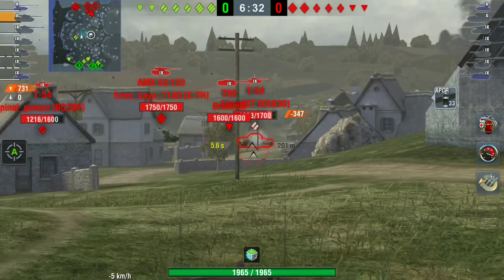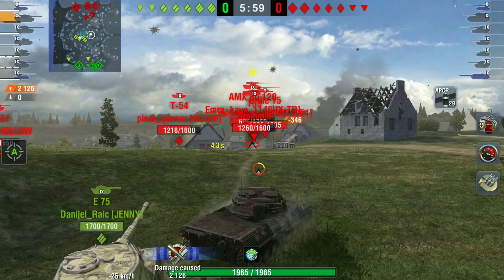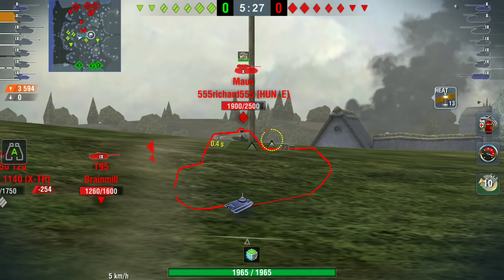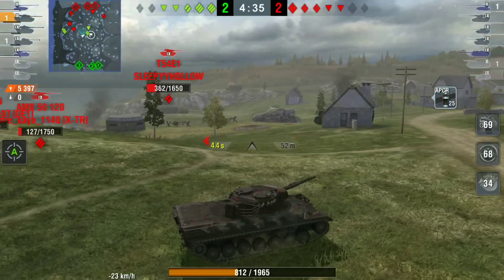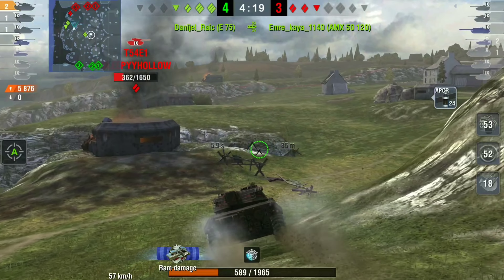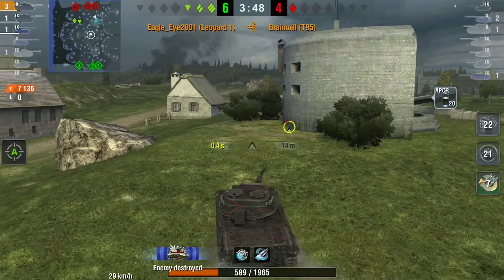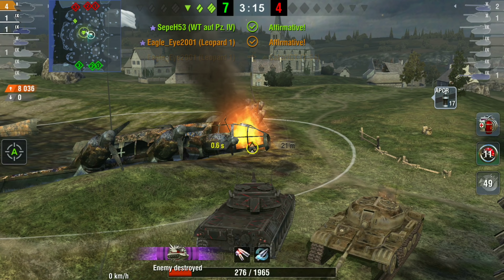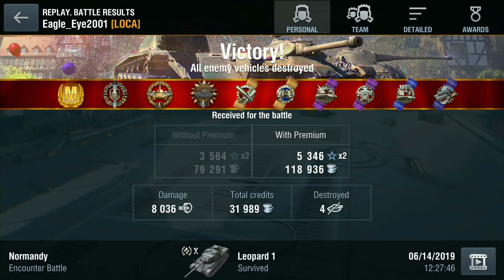Wot blitz: Leopard 1 | OP REPLAY - Eagle_Eye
We have another OP Replay. And this time Eagle makes this battle look like the easiest high damage battle I have ever seen.